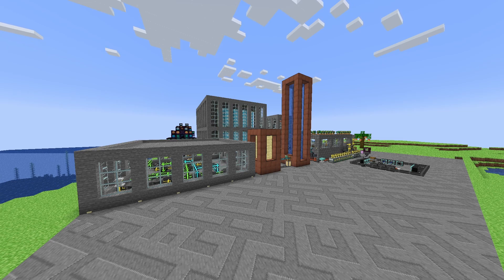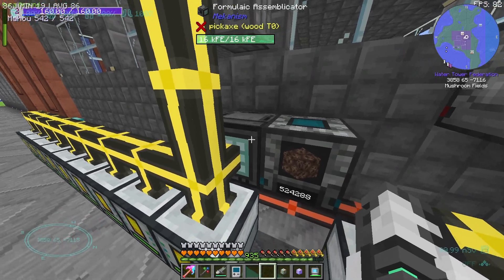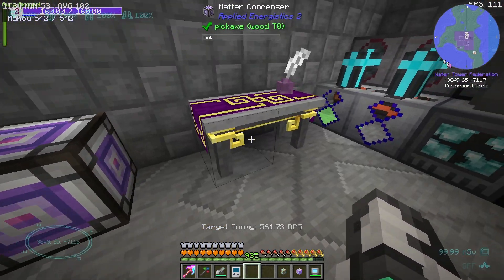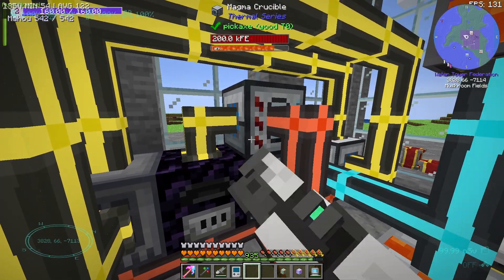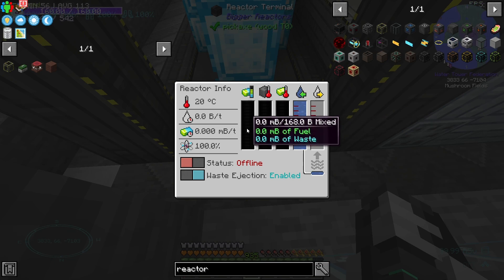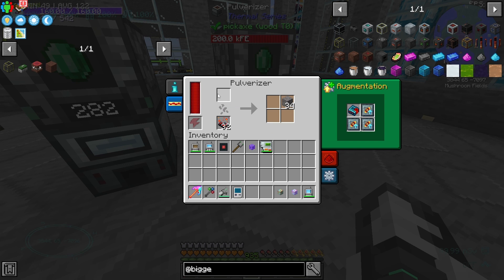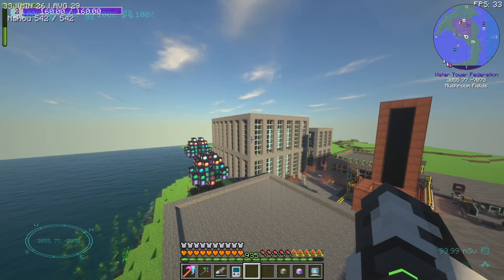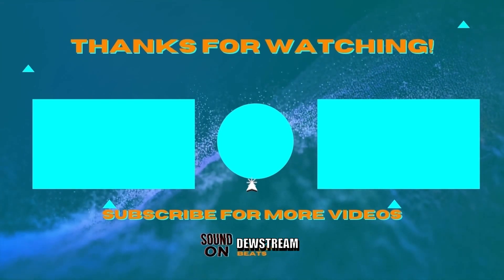Checking out Server Bases. All The Mods 6 Community Server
In this series we check out some of the server bases on our All The Mods 6 Community Server. The server is open to everyone, to find the IP we have it in our discord that way we can communicate with you when there's server issues, and with a big modpack like All The Mods 6 there is always issues! I hope you enjoy these server bases, and I hope to see you on the server making some bases too! :D